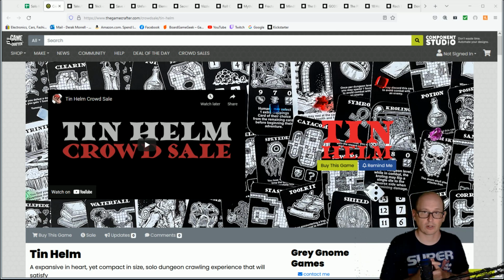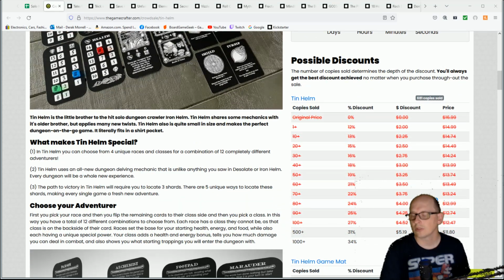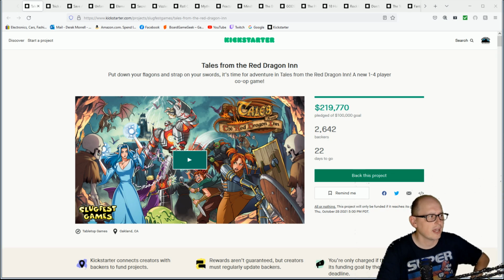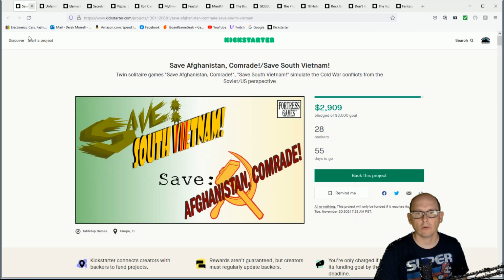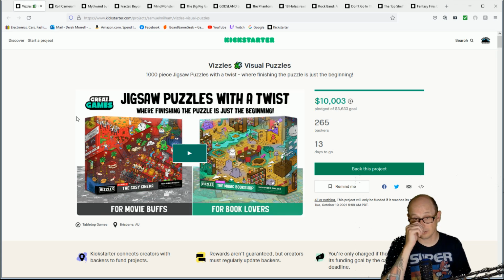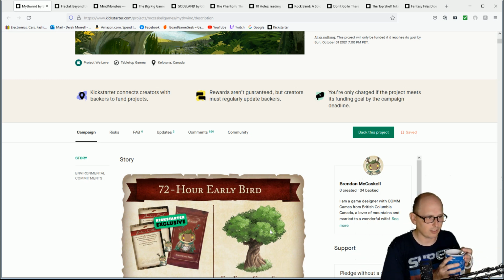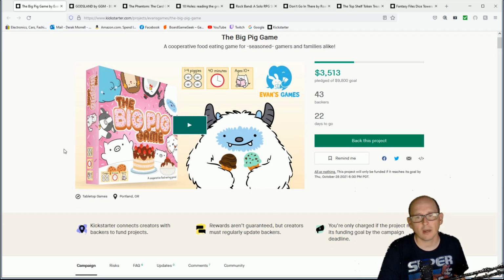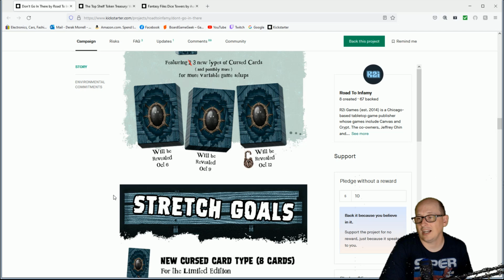Solo Kickstarter & Crowdfunding Board Game Campaign Weekly Round Up Review: Week of 10/5/21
Here are this week's Kickstarter crowdfunding items that are solo that I think you should check out! Some other surprises are sprinkled in.

Here's the timestamp for each game along with a link to the place to get them:

0:00 Tin Helm
13:10 Tales from the Red Dragon Inn

19:14 Trick or Treat: The Aftermath

19:52 Save: Afghanistan/ Vietnam

20:52 Unfamiliar
22:24 Elementa Arcanum
24:40 Secrets of the Vibrant Isle
26:34 Vizzles Visual Puzzles
28:30 Roll Camera!

30:05 Mythwind
35:53 Fractal
38:18 MindMonsters
39:40 The Big Pig Game

41:06 Godsland

42:40 The Phantom Expansion
43:53 18 Holes: reading the greens

44:46 Rock Band A Solo RPG Story

Honorable Mention:

45:37 Don't Go In There

Accessories:

46:53 The Top Shelf Tokens
48:23 Fantasy Files Dice Towers